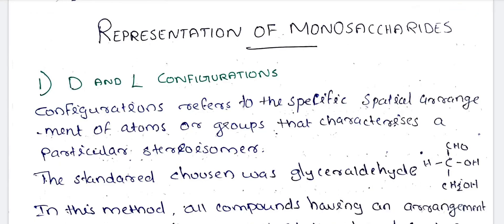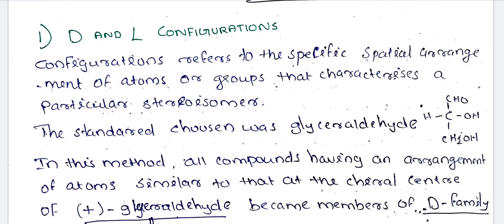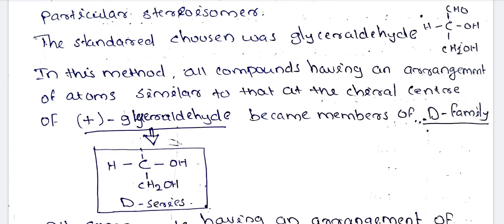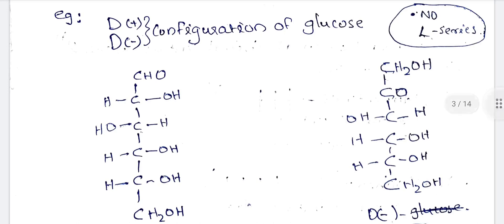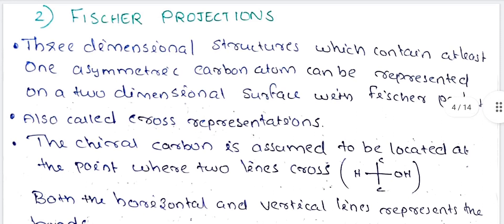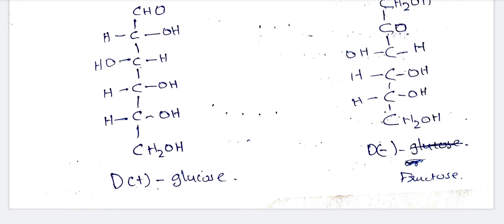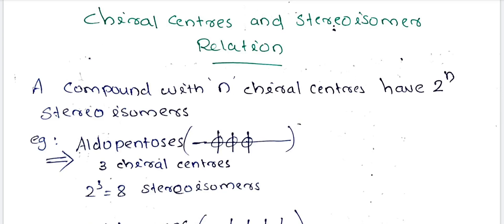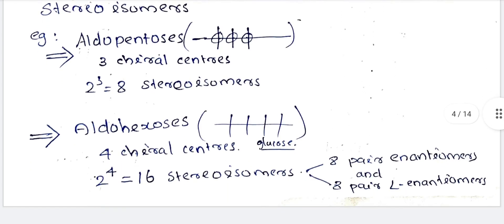carbohydrates/organic chemistry/6th semester/Calicut University/part-2